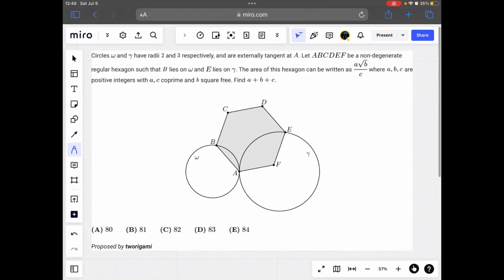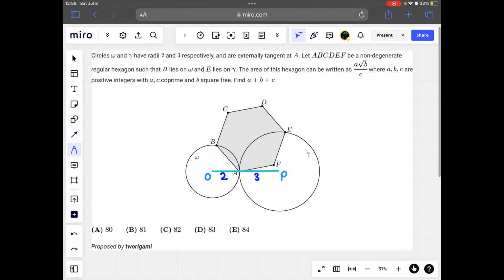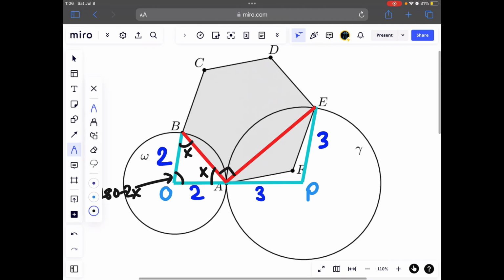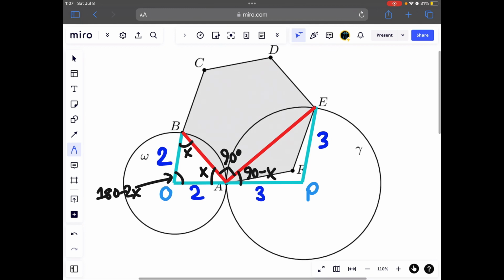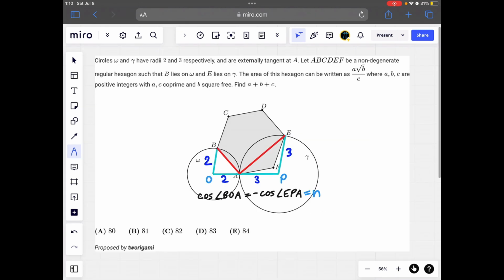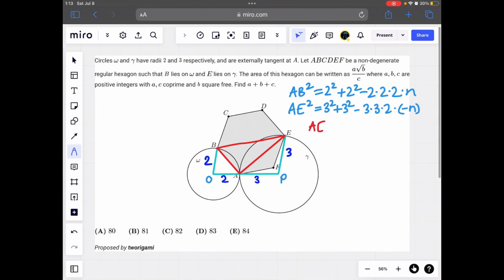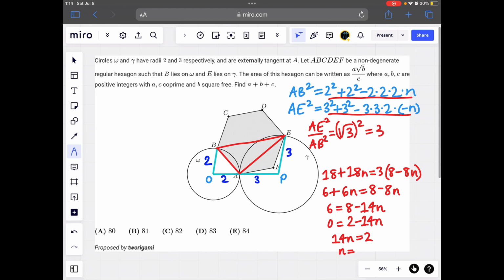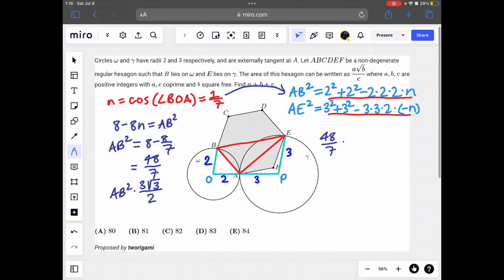2021 CMC 12A Problem 21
This is a geometry problem from a mock AMC 12 that happened a while ago. It’s pretty easy for a final five, honestly – all we have is a hexagon on tangent circles whose area can be found via angle chasing and law of cosines, followed by a little algebra. I hope you enjoy watching my YouTube channel and I hope there will more problems like this on the official AMC 12 exam, now less than four months away!